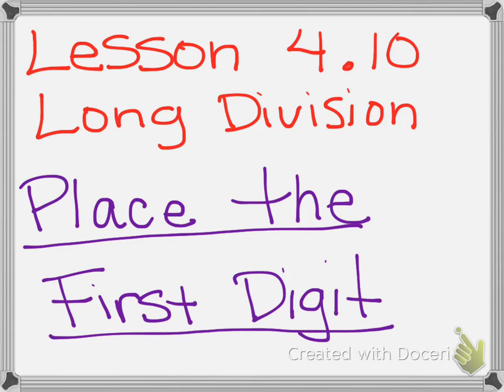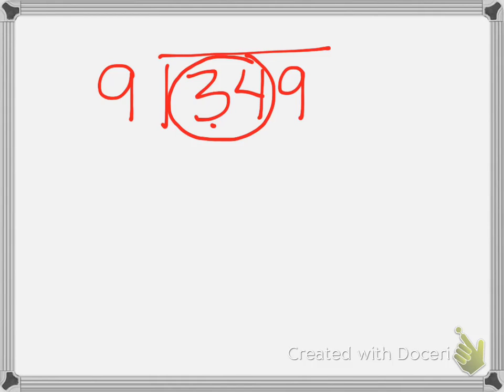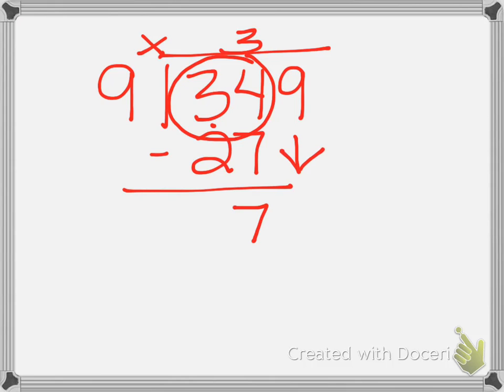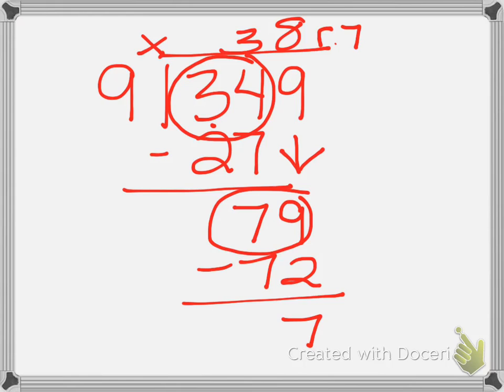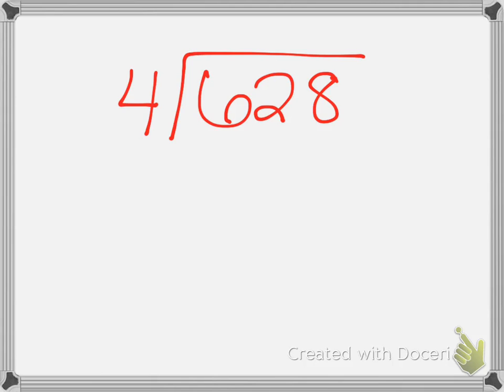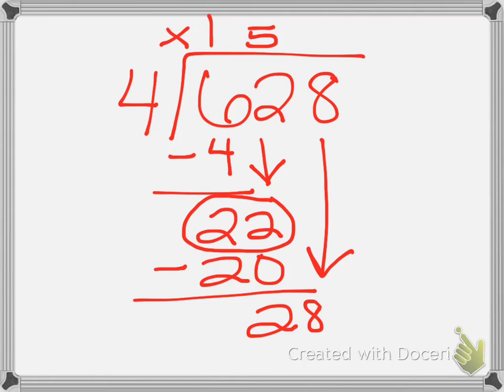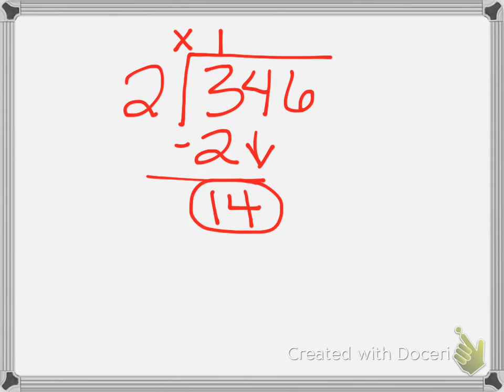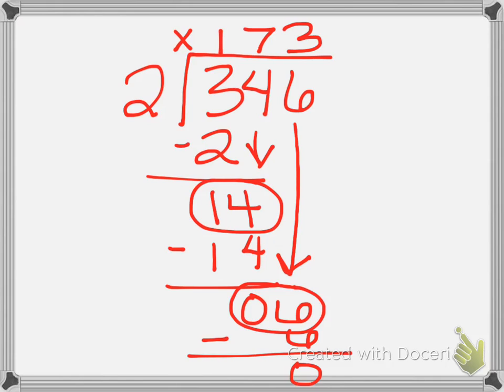4.10 Long Division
Place the First Digit